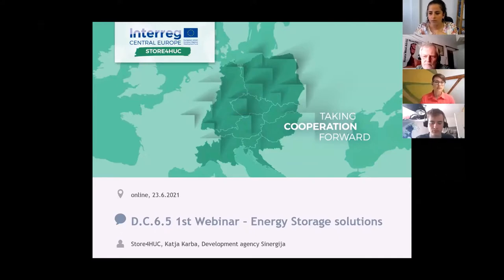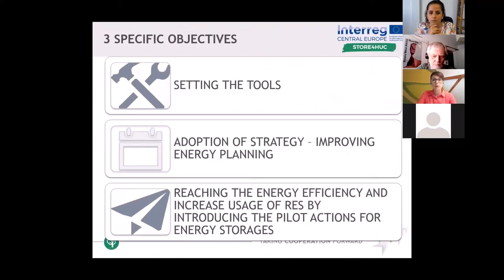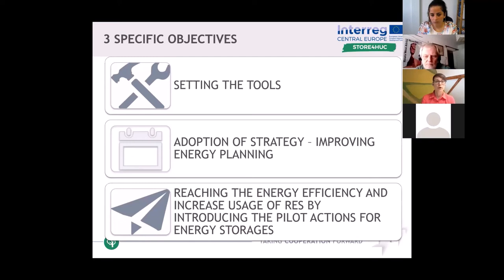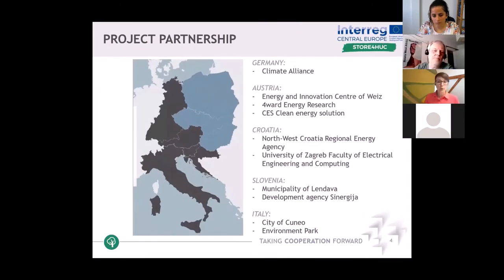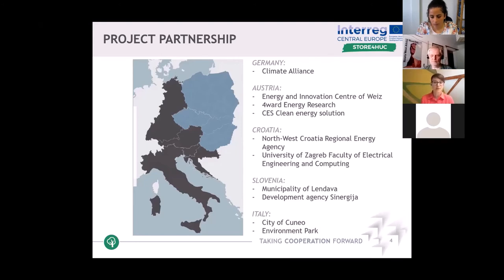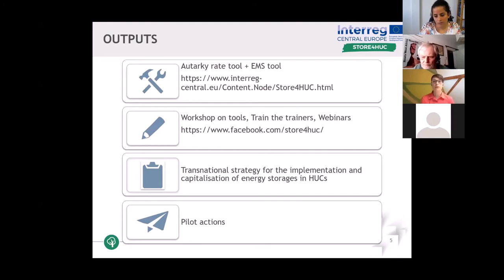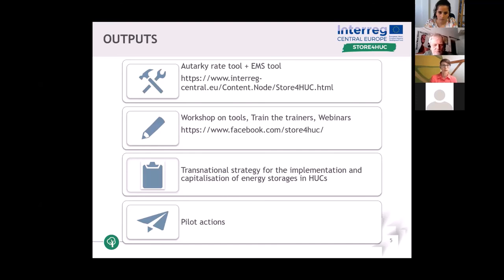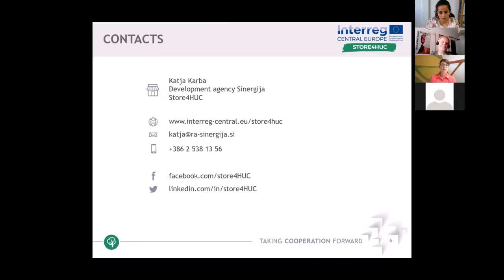Store4HUC - A Short Introduction to the Project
This was recorded during a Webinar Event organised by Climate Alliance.

The STORE4HUC project aims to improve territorially based low-carbon energy planning strategies. It will enrich policies that support climate change mitigation in historical city centres by focusing on improved urban and spatial planning for integrating energy storage systems to enhance the public institutional and utility capabilities.

The project received funding by Interreg Central Europe.